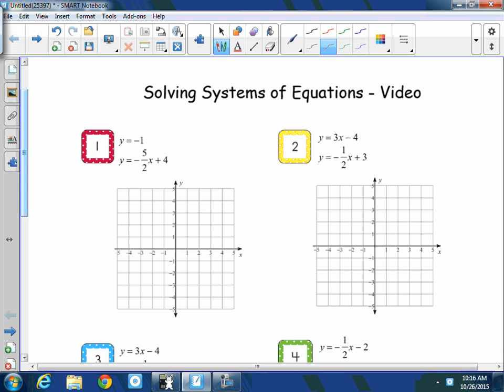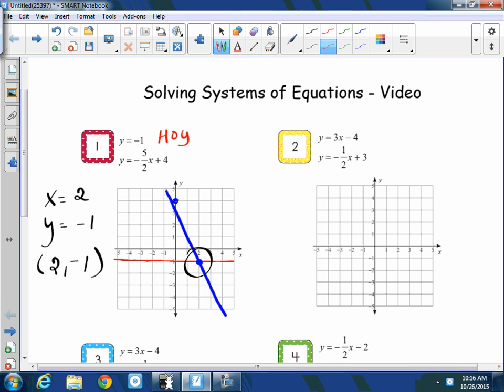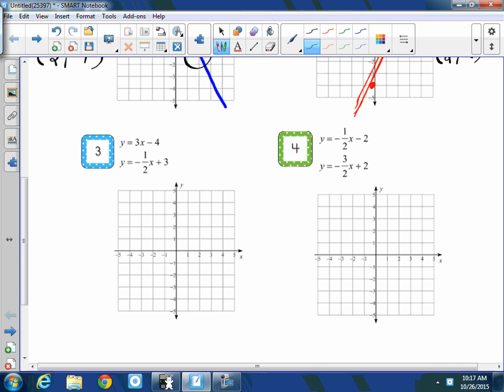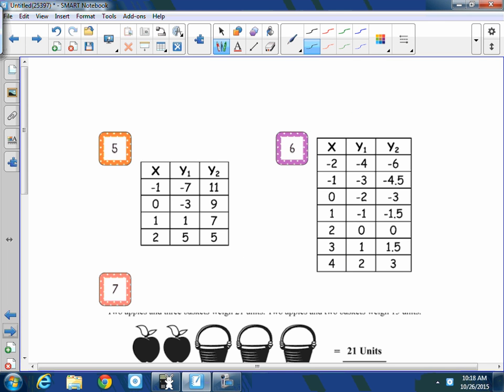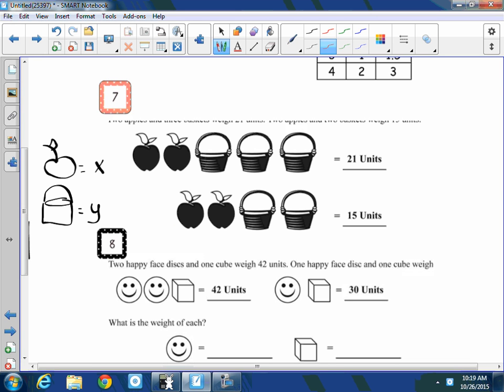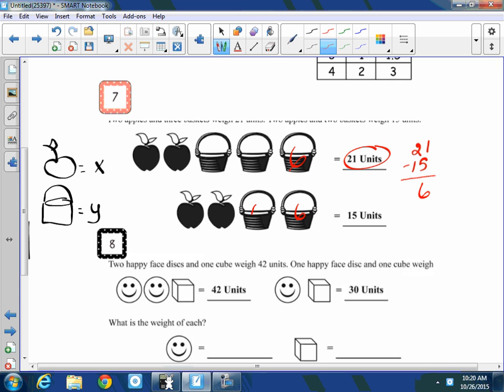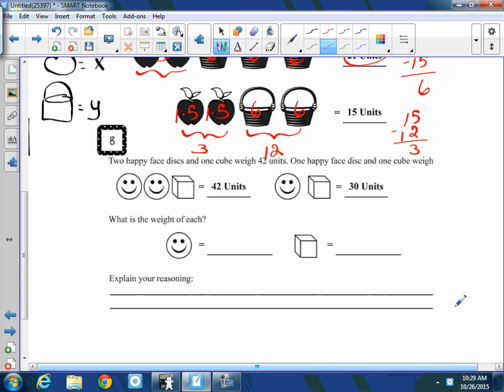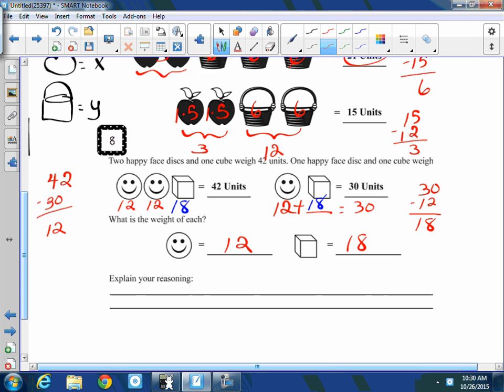FC Systems of Equations Oct 26